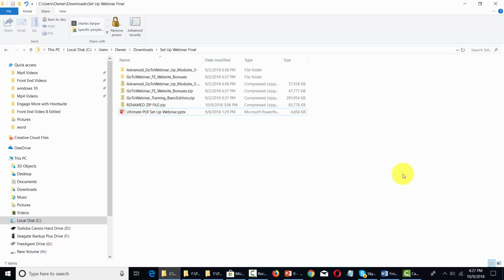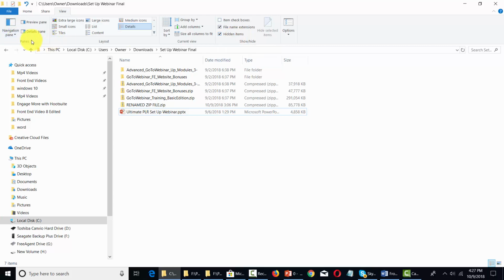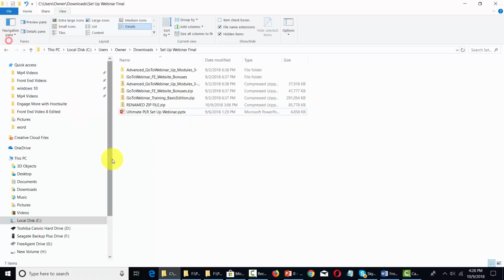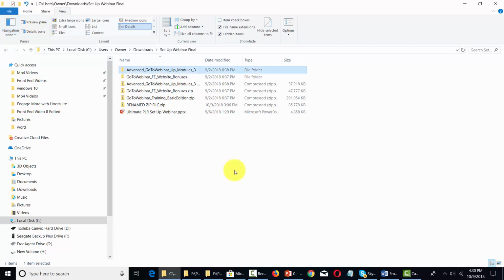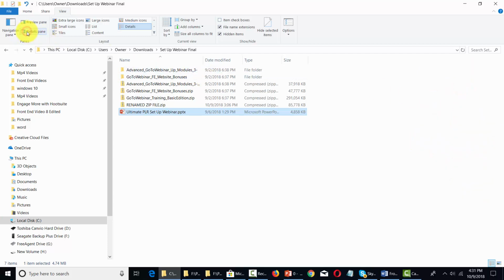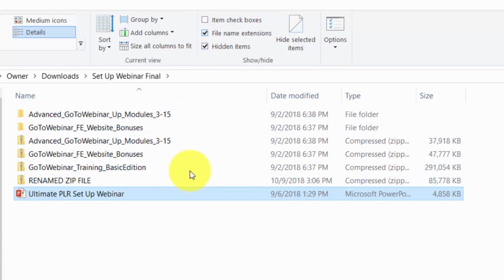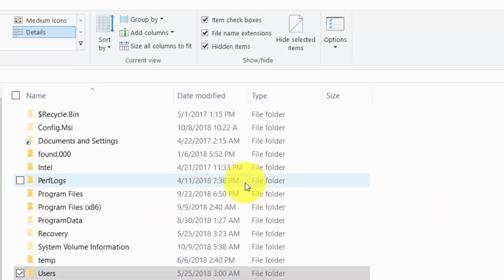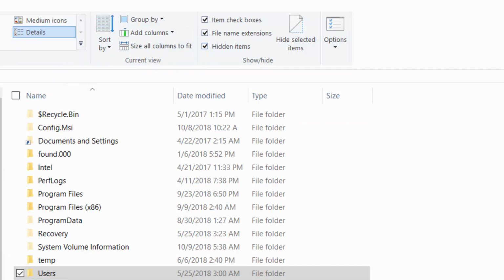6 File Explorer View Menu Free Windows 10 Training Course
File Explorer View Menu Free Windows 10 Training Course